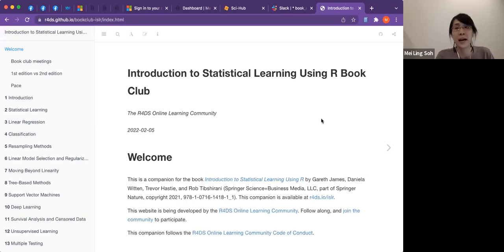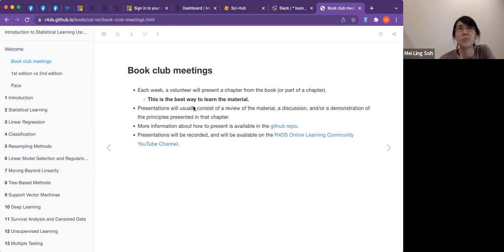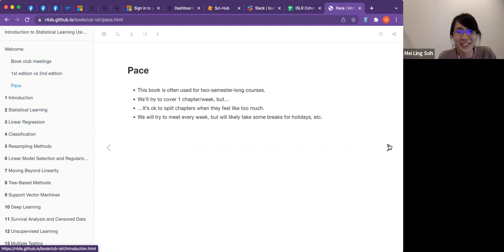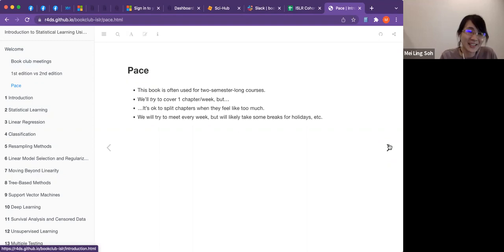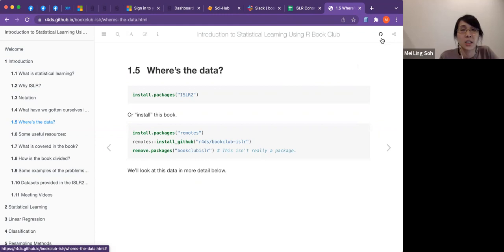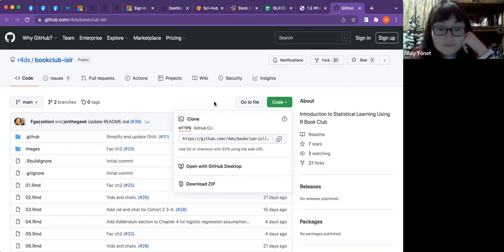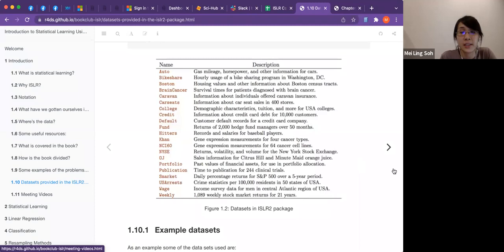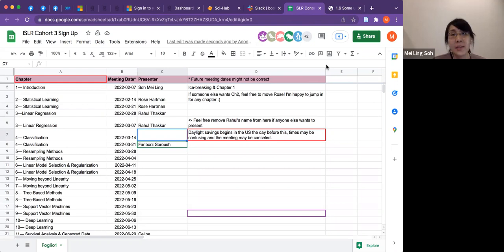ISLR: Cohort 3 Introduction (islr03 1)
Soh Mei Ling kicks off a new cohort for Introduction to Statistical Learning Using R by Gareth James, Daniela Witten, Trevor Hastie, and Rob Tibshirani on 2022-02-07, to the R4DS ISLR Book Club. Cohort 3